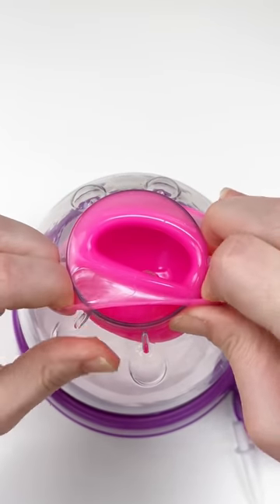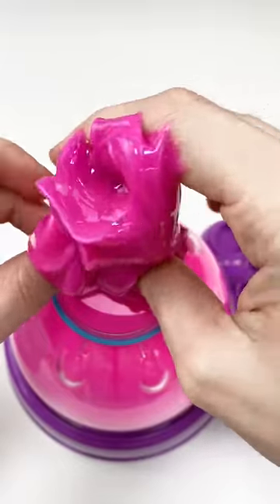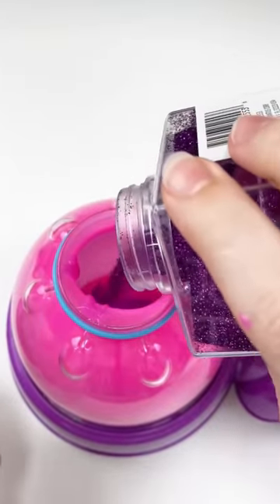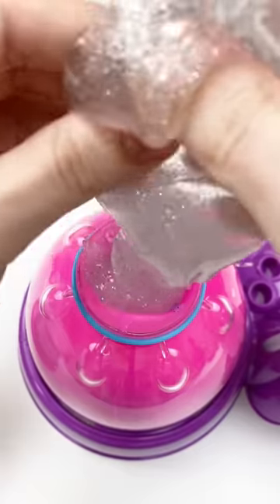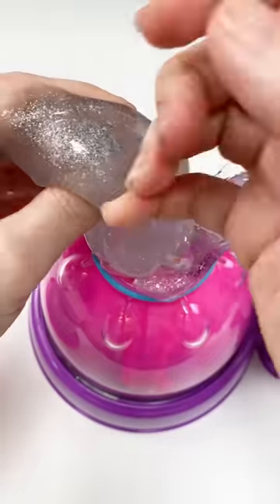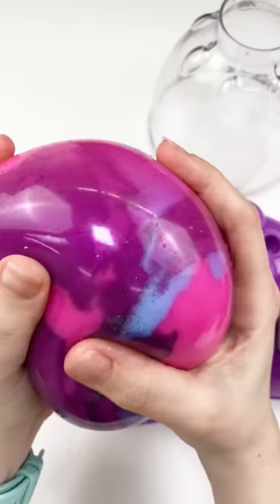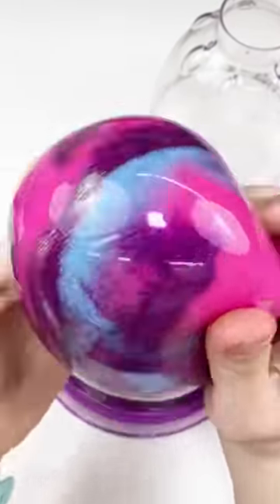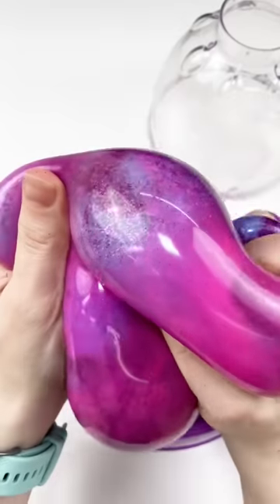Pink, Purple, Blue, Silver Squishy Stress Ball! 💖💜💙🤍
This pink, purple, blue, and silver squishy stress ball turned out more beautiful than I could have imagined! 💖💜💙🤍